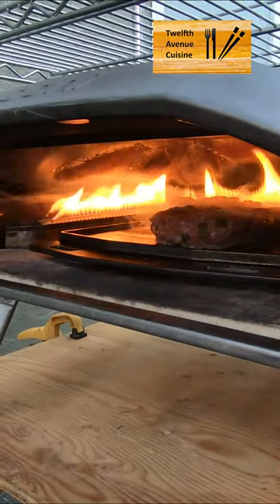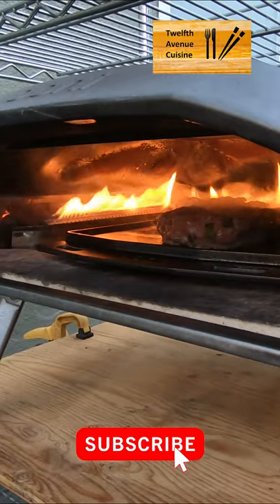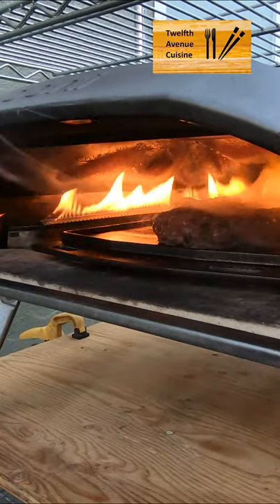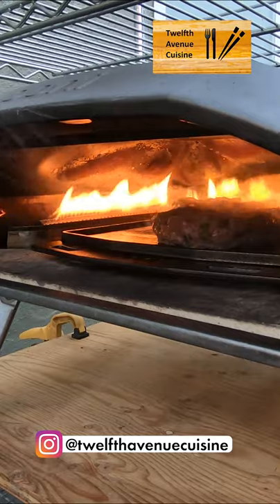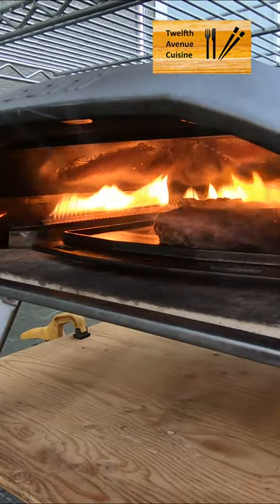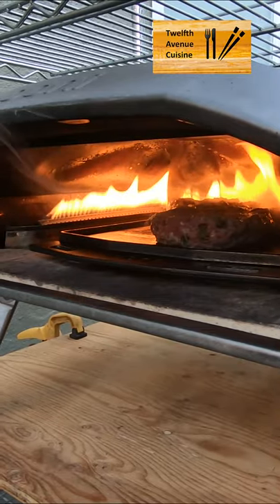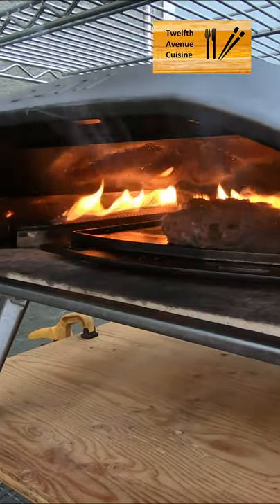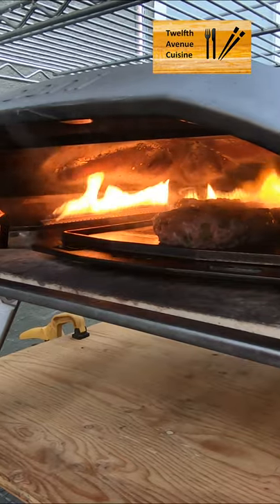classic cheeseburger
A shorts clip from our Classic Cheeseburgers Cooked In An Ooni Koda 16 Outdoor Pizza Oven video.